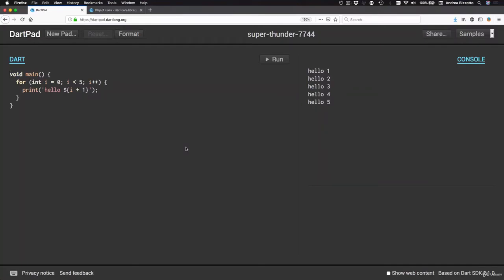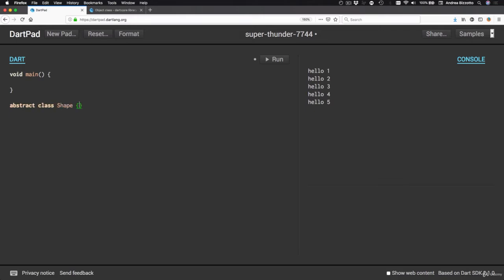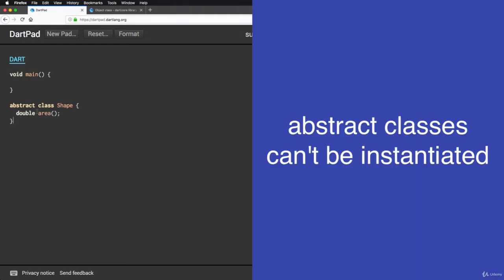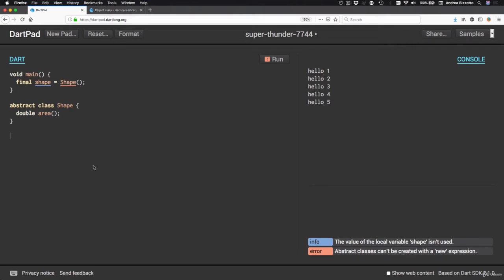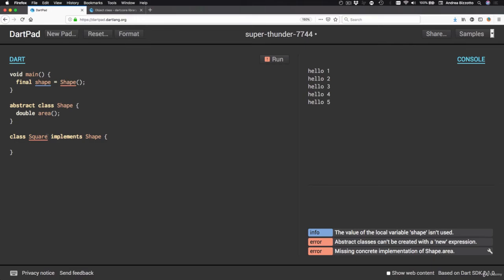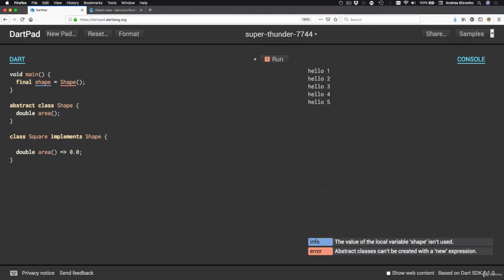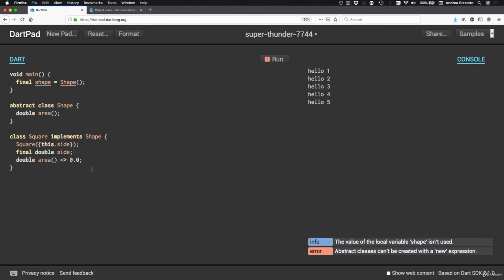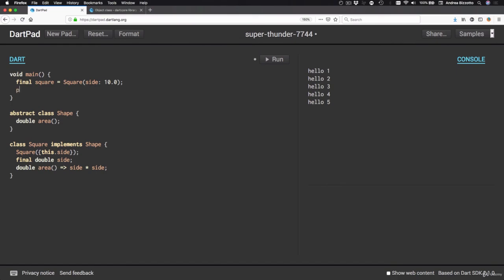026 Abstract classes